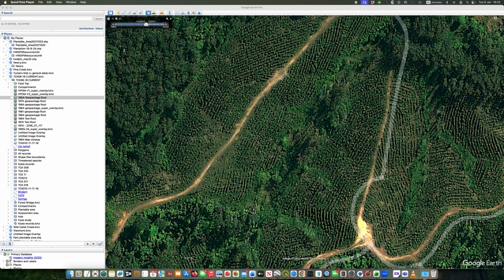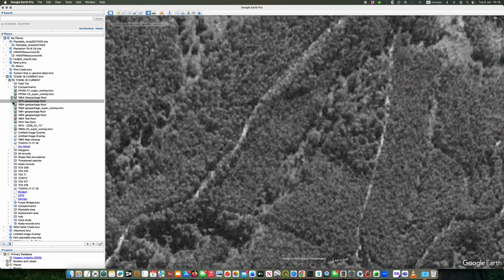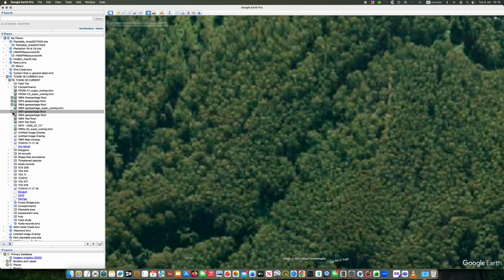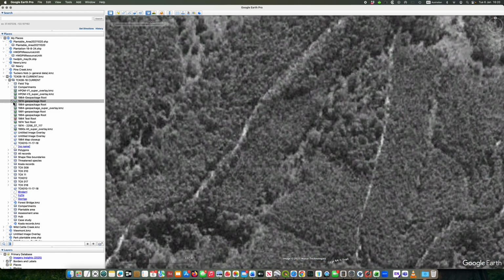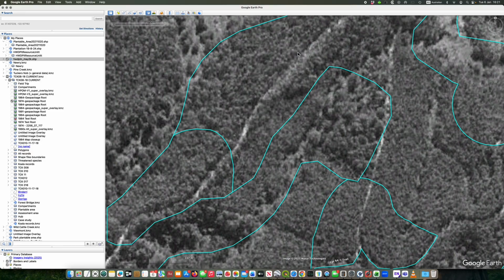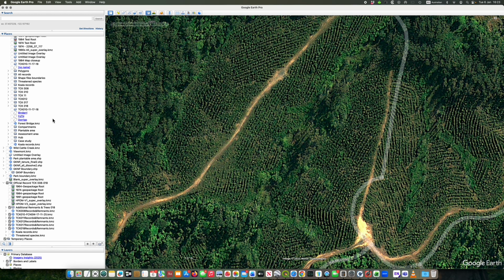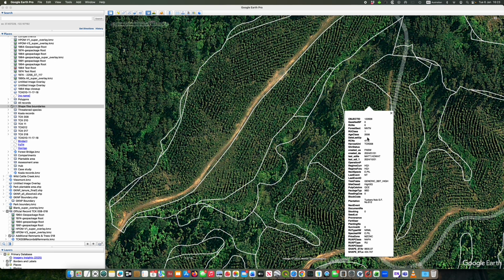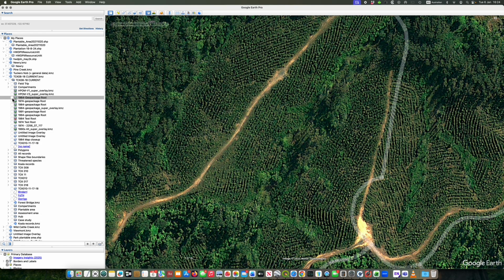How NSWForestry converts native forest to plantations